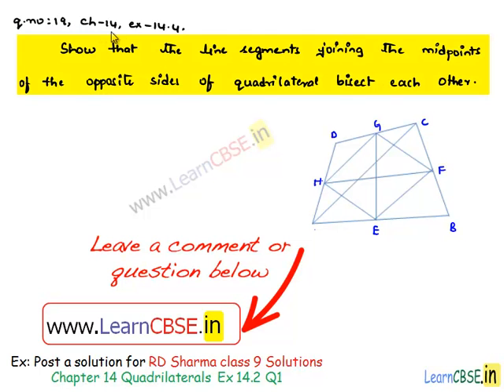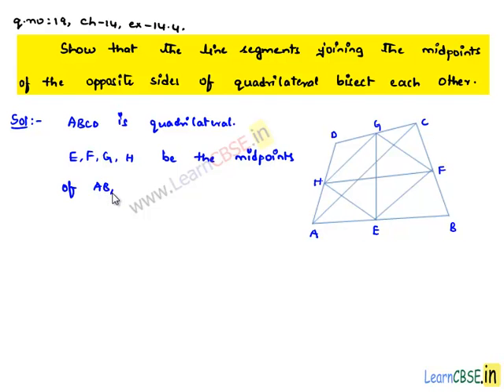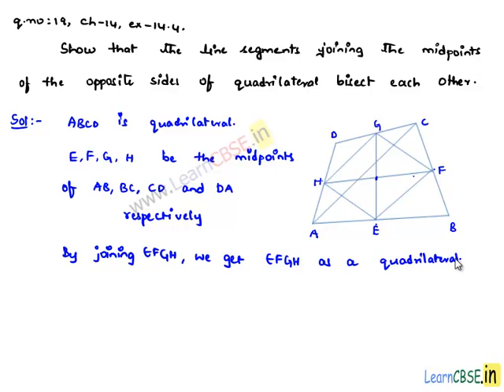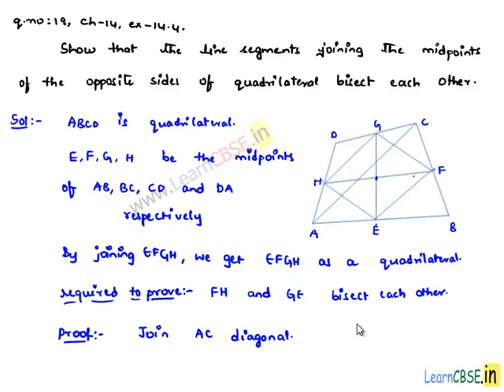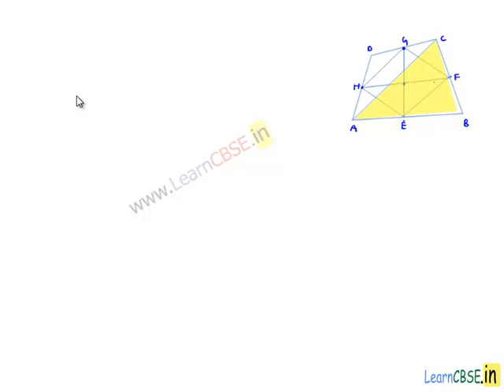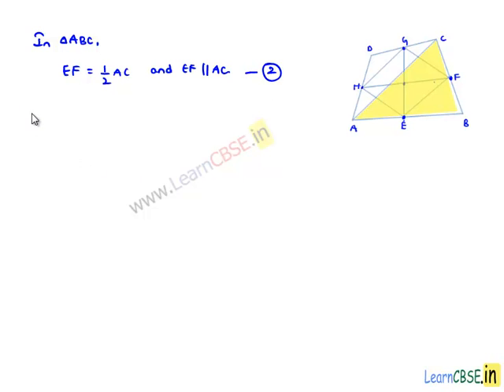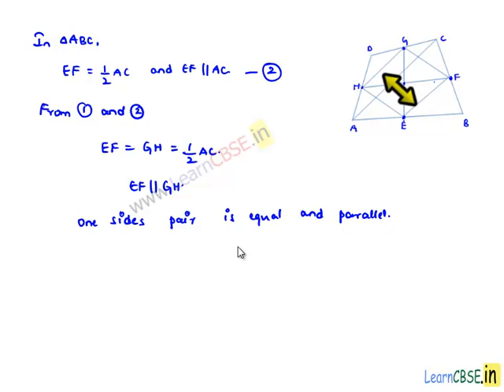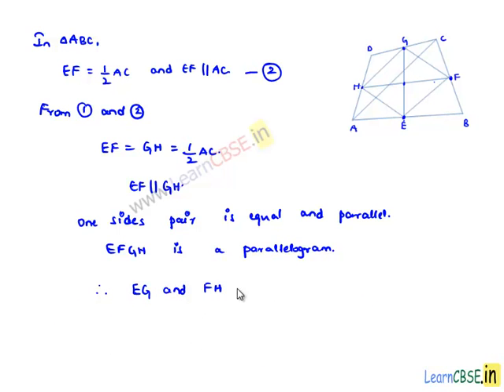RD Sharma class 9 solutions Chapter 14 Quadrilaterals Ex 14.4 Q19